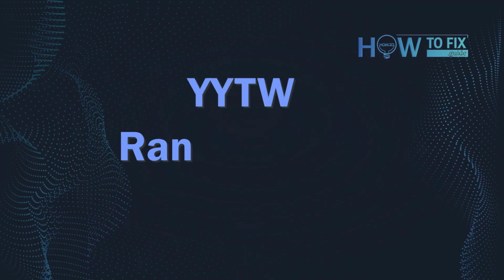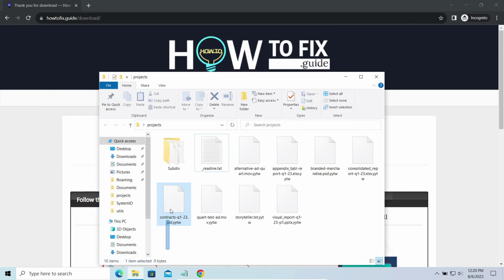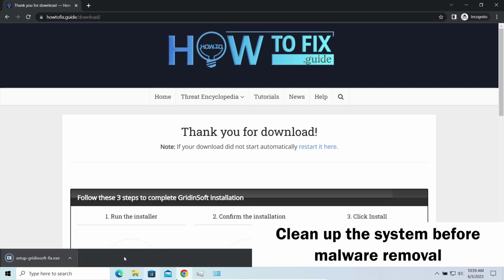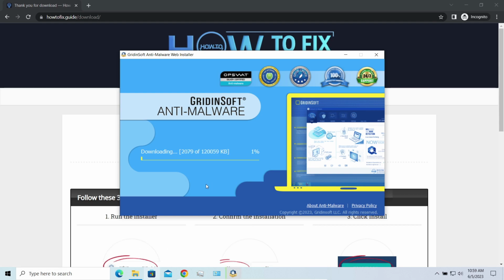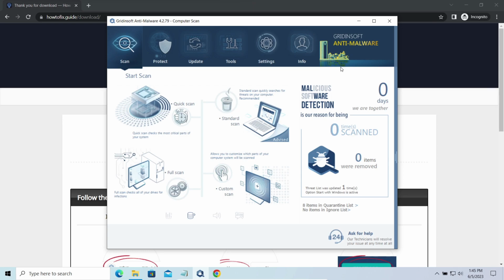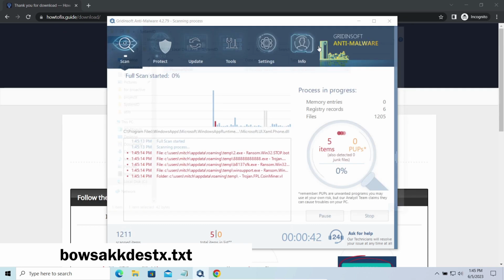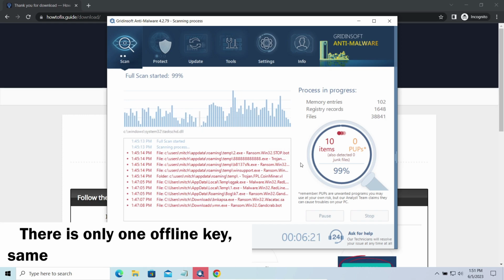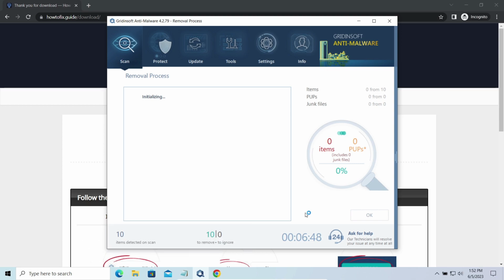YYTW Virus File (.Yytw) Ransomware Removal & Decrypt .Yytw Files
0:00 - Intro
0:14 - YYTW Ransomware Explained
0:23 - YYTW Attack Signs
0:47 - Details About YYTW Virus
2:30 - Step 1: Install GridinSoft Anti-Malware
2:51 - How to Decrypt?
3:56 - STEP TWO: Run Full Scan
4:07 - Online Or Offline Key?
6:00 - Never Pay the Ransom!
6:22 - Scan Complete
6:26 - STEP THREE: Click Clean Now
6:38 - How To Get Files Back?

On HowToFix.Guide, we are tracking STOP/Djvu ransomware since its appearance back in 2019. That made it possible for us to elaborate the most effective way to remove the threat, as well as all possible ways to recover .yytw files after the attack.